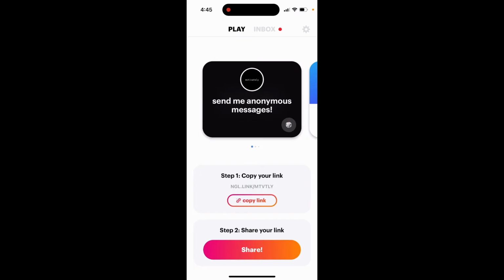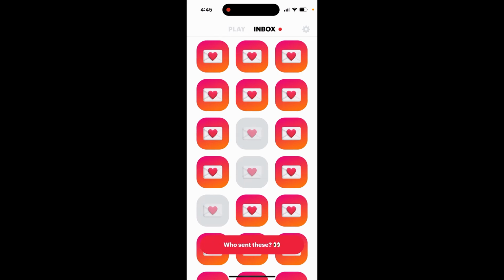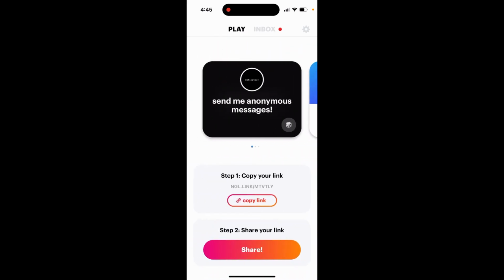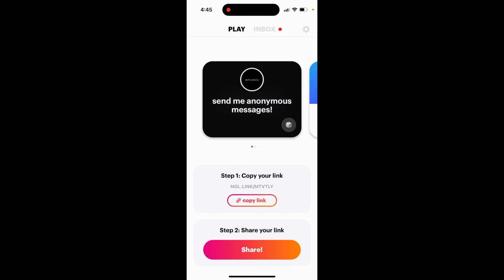How to Open an Old NGL Account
Want to access your old NGL account? This video guides you step-by-step on how to open and recover your old NGL account. Whether you've forgotten your login details or just need help getting back into your account, we'll cover all the necessary steps to regain access. Watch now to reconnect with your NGL account!